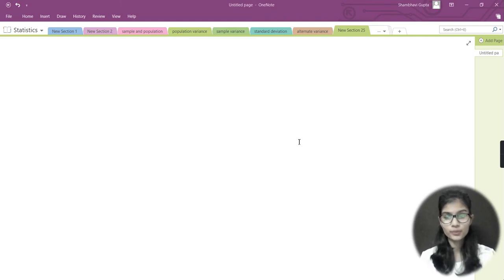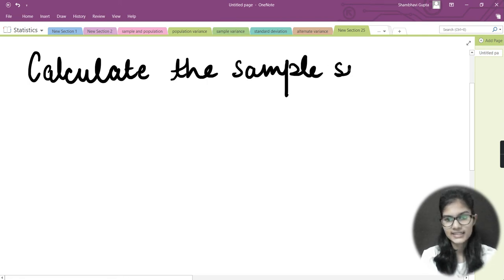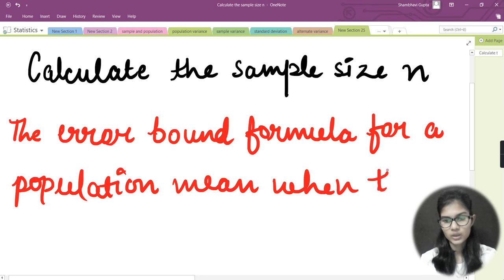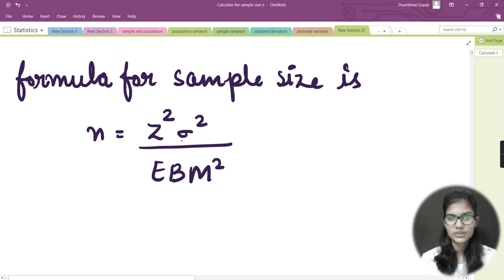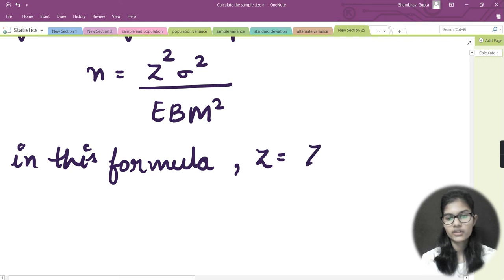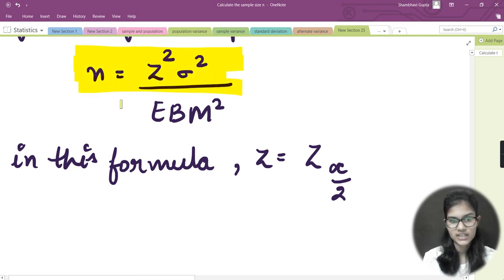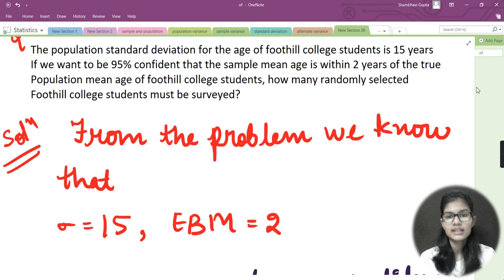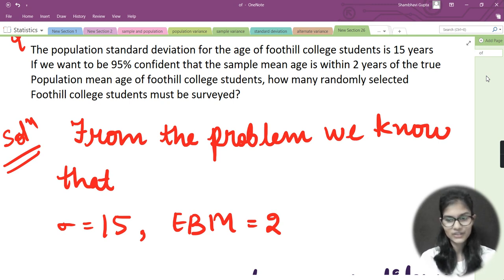Statistics for Data Science EP:42 | Calculating sample size n | inferential statistics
Hello everyone , In this video I have discussed  about the topic i.e. calculating the sample size n .So I have told about the confidence level that what is confidence level, it's use in statistics and formulas and all the other important information about the confidence level and Error bound mean.
Then I have also told about the error bound mean (EBM) and even discussed an example for the same